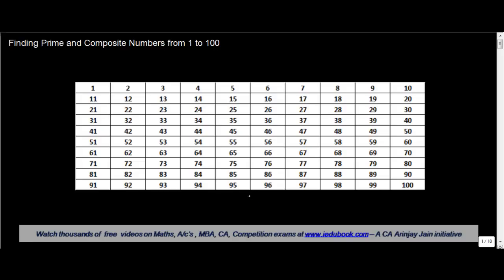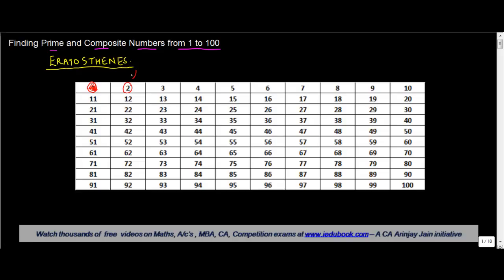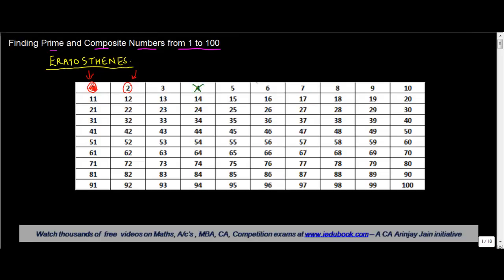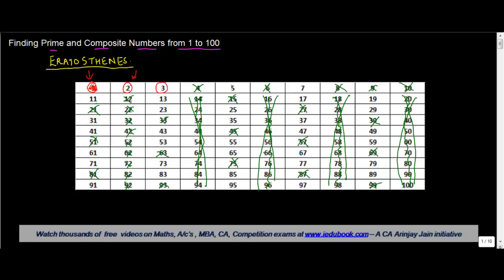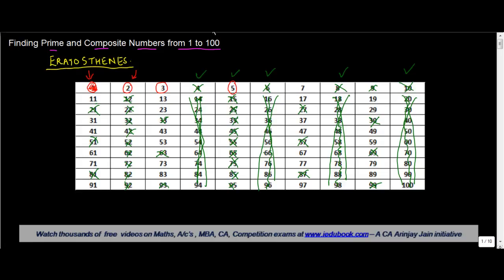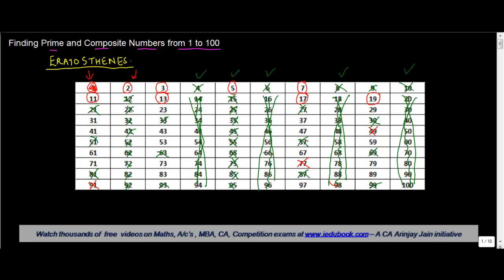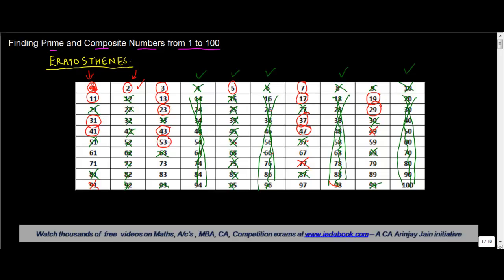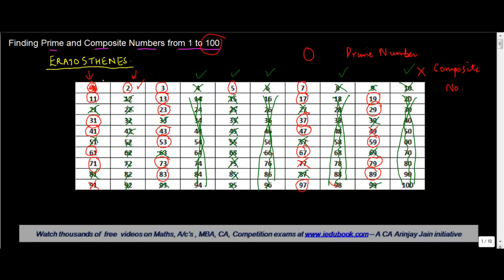Finding Prime and Composite Numbers from 1 to 100 - Maths Class VI - CBSE/ ISCE/ NCERT